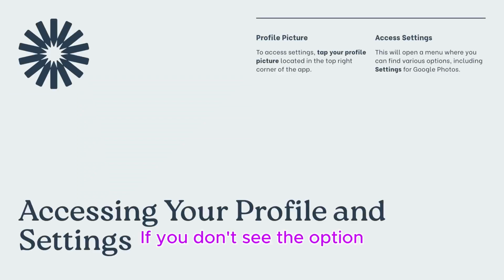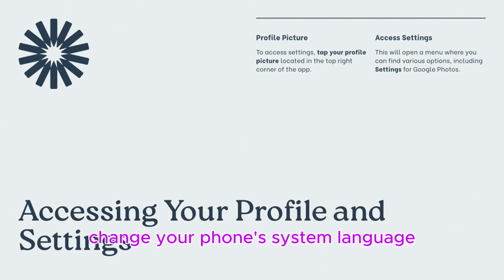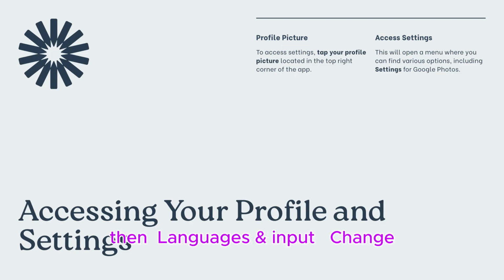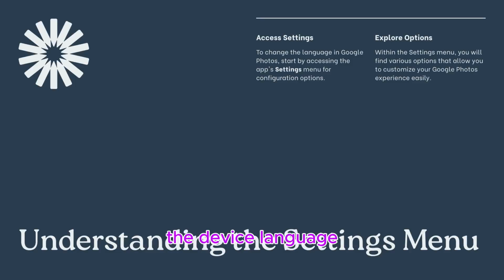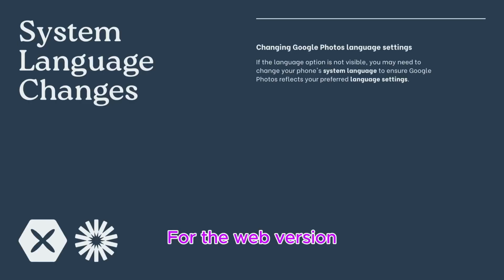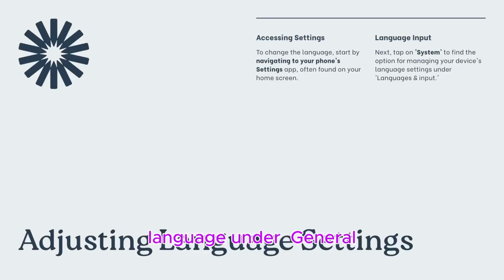How to Change Language in Google Photos?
Learn how to change language in Google Photos with this simple tutorial that walks you through adjusting your display language settings. Discover the step-by-step process to change language in Google Photos on both mobile and desktop, including accessing account settings and modifying language preferences for a personalized experience. This guide covers how to change language in Google Photos by navigating through device settings or in-app options, ensuring you can easily switch between different languages. We demonstrate exactly how to change language in Google Photos using the Google account settings, adjusting regional formats, and understanding how this change affects other Google services. Master the process to change language in Google Photos effortlessly with our clear instructions.